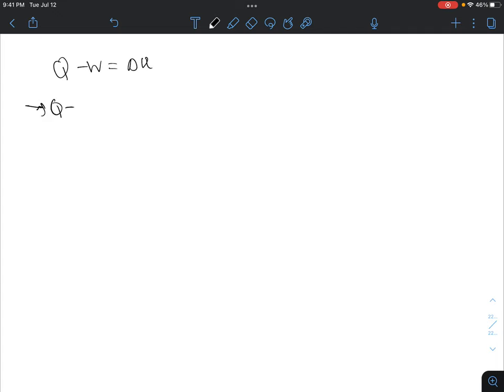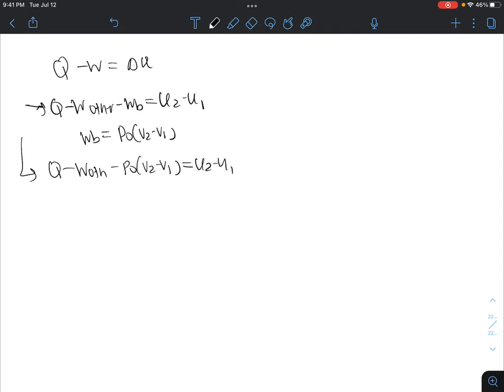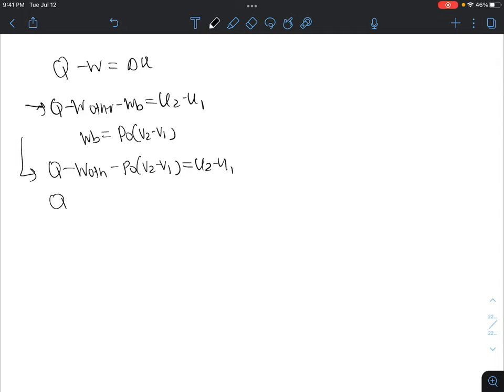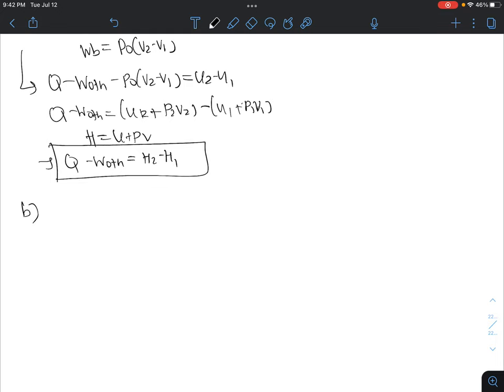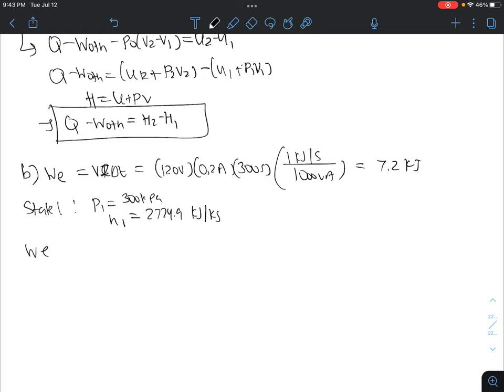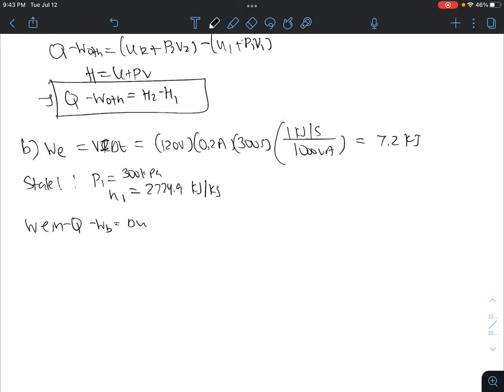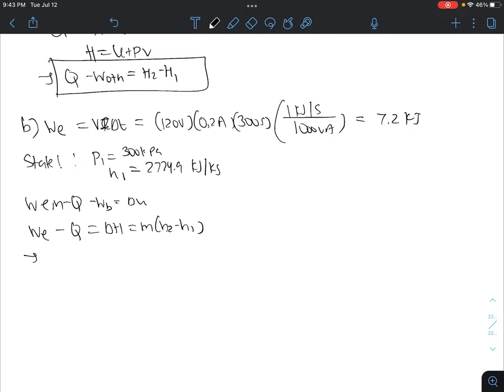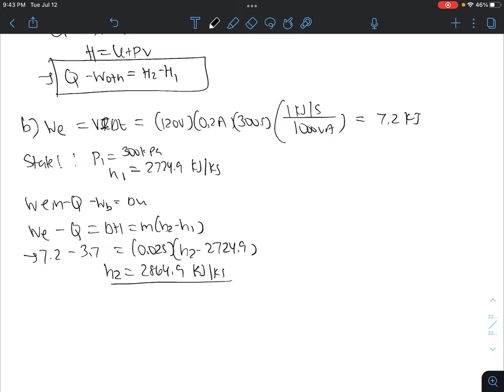A piston cylinder device contains 25 g of saturated water vapor that is maintained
A piston-cylinder device contains 25 g of saturated water vapor that is maintained at a constant pressure of 300 kPa. A resistance heater within the cylinder is turned on and passes a current of 0.2 A for 5 min from a 120-V source. At the same time, a heat loss of 3.7 kJ occurs. (a) Show that for a closed system the boundary work Wb and the change in internal energy DU in the first-law relation can be combined into one term, DH, for a constant pressure process. (b) Determine the final temperature of the steam?